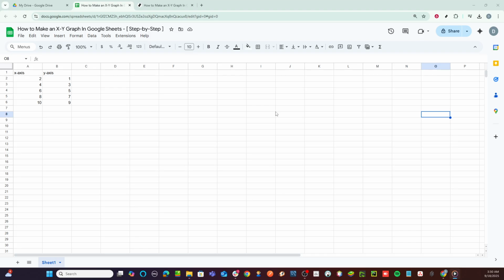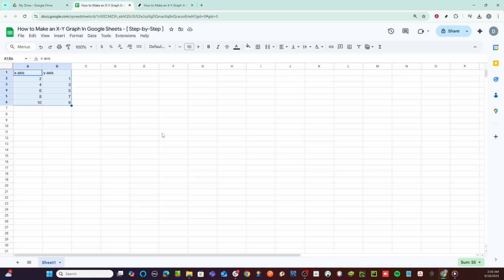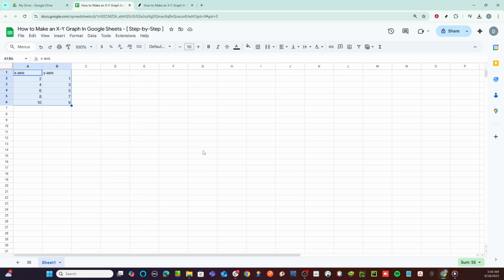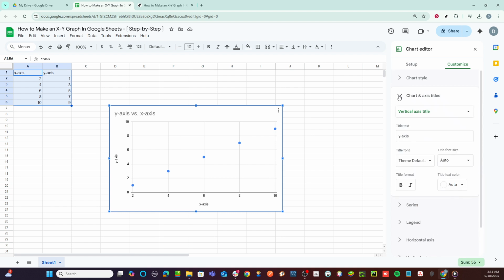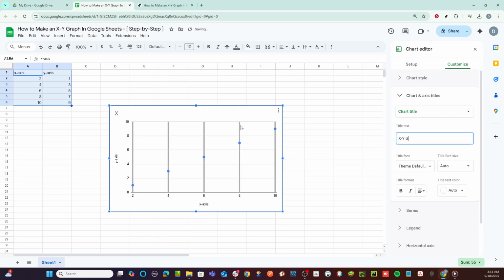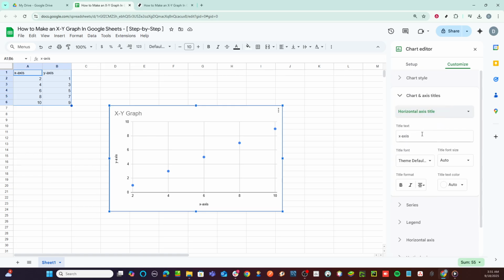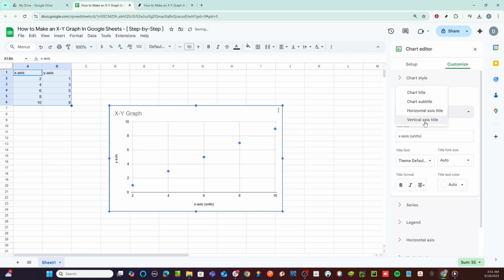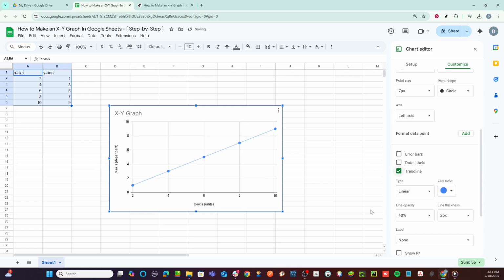How to Make an X-Y Graph In Google Sheets [2025 Guide]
In today's video we cover: google sheets graph, xy graph tutorial, google sheets chart, create xy graph, data visualization, google sheets tips, graphing in sheets, make graphs online, charting in google sheets, spreadsheet graphing, data analysis tools, google sheets basics, visualizing data, graph creation guide, sheets for beginners, tutorial on graphs, how to graph data, excel vs google sheets, online graph maker